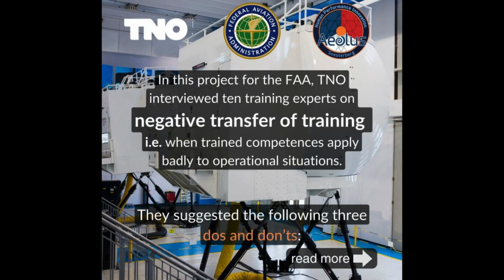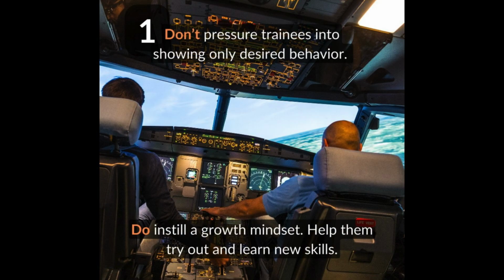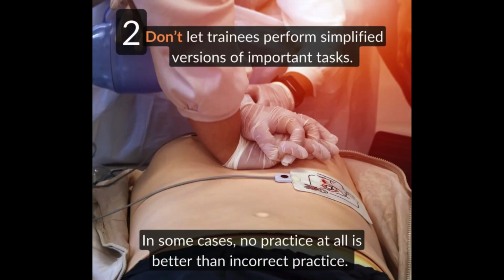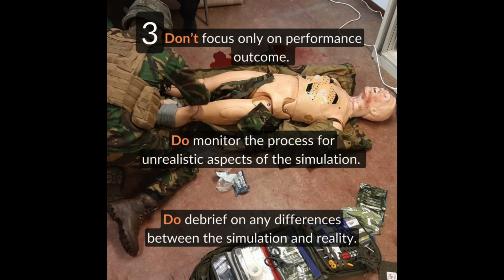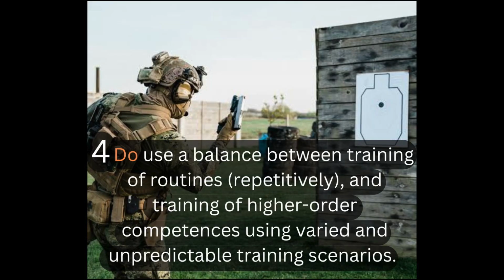Negative transfer of training ep.1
What makes for effective training in tactical and critical response Occupations? To help answer this questions and improve awareness, a group of researchers recently published a study on “Factors Related to Negative Transfer of Training in Safety‐Critical Professions: An Interview Study”

The authors seperated the factors in several categories related to the Trainee, Training design and Organisational Environment and relevant subfactors within each. Part 1 provides an overview of their recommendations, with subsequent summaries on the 3 factors and subfactors to follow.

From the results the authors made these Recommendations.

1. Don’t pressure trainees into showing only desired behaviour – instil a growth mindset/ Help them try out and learn new skills.
2. Don’t let trainees perform simplified versions of important tasks – in some cases no practice at all is better than incorrect practice.
3. Don’t focus only on performance outcomes – monitor the process for unrealistic aspects of the simulation and debrief differences between the simulation and reality.
4. Use balance of training of routines (repetitively) and training of higher order competencies using varied and unpredictable training scenarios.